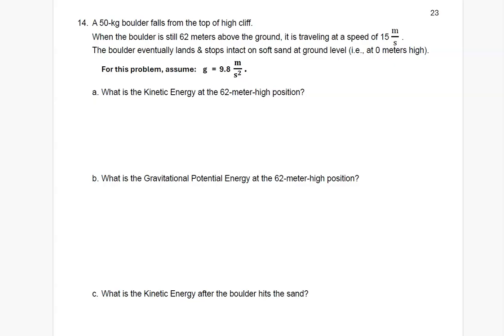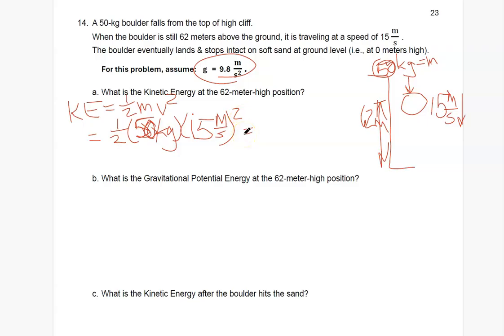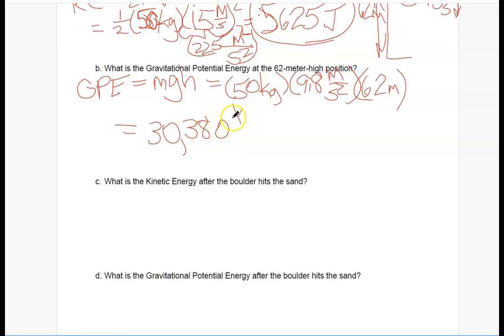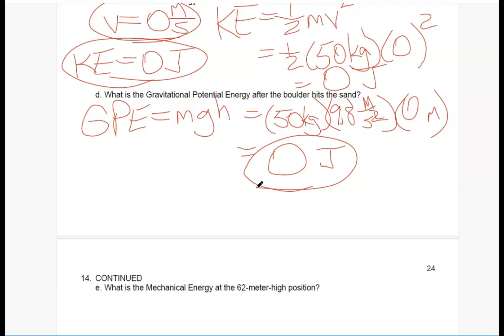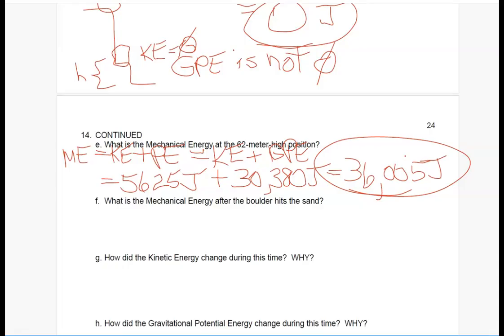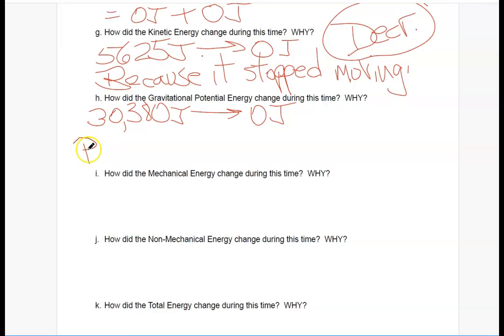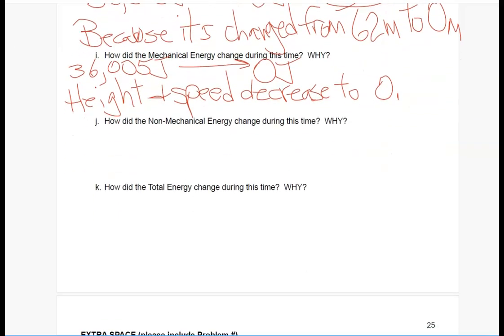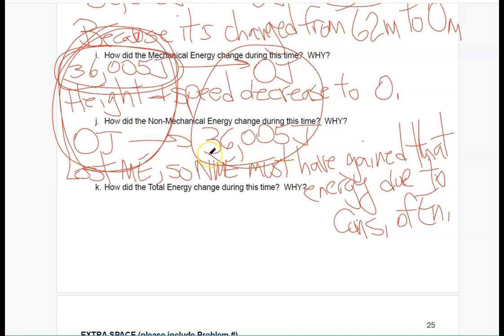PHY111 Practice Exam 2 - part 5 (KE, PE, GPE, ME, NME) (17min) - OLD VERSION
PHY111 Practice Exam 2 - part 5 (KE, PE, GPE, ME, NME) (17min)